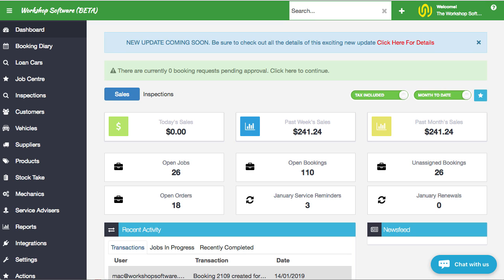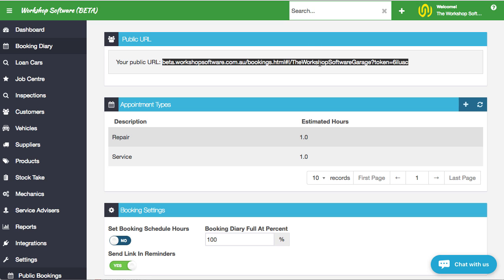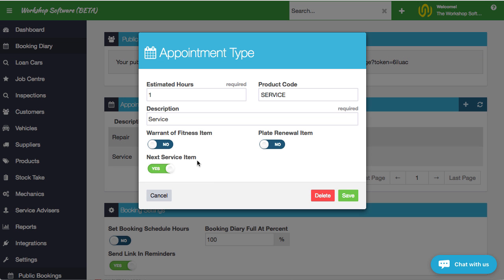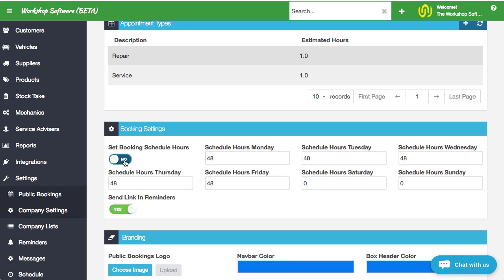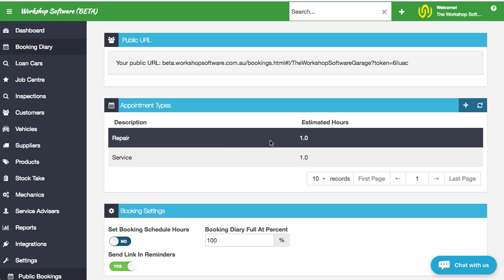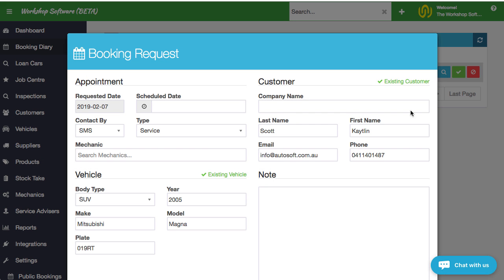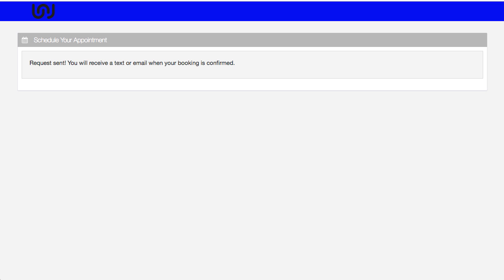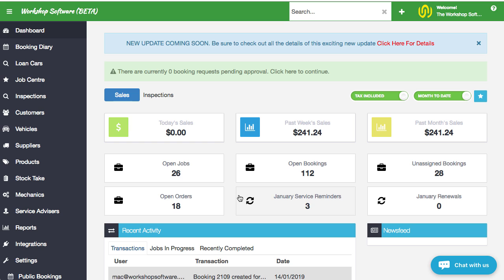Online Public Booking Diary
Exciting new update to Workshop Software a public booking diary included free with a Gold Subscription. Book your customers in on-line, automatically, send a link directly to book in and keep your customers coming back into your workshop. A must have for any modern auto mechanical workshop.